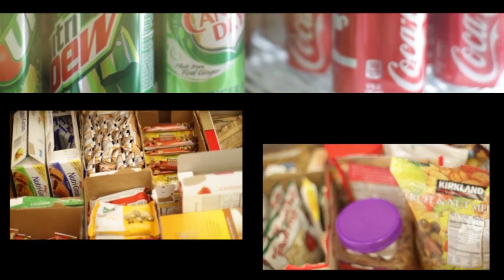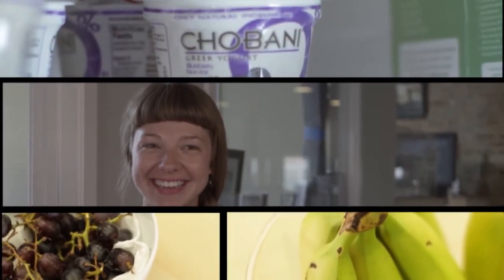DMC's Office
We like to keep our engineers and consultants happy in our Chicago, IL and Boston, MA offices. Full of collaboration spaces for problem solving and fuel for creative thinking, our employees are always ready for the next big project.